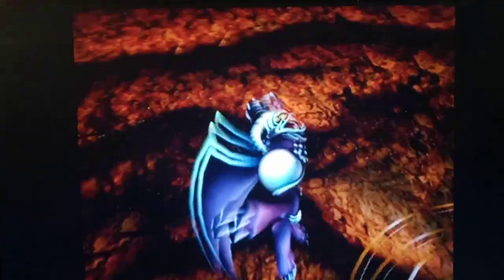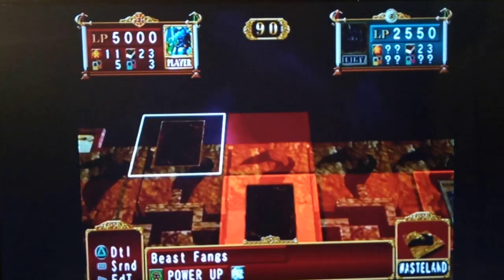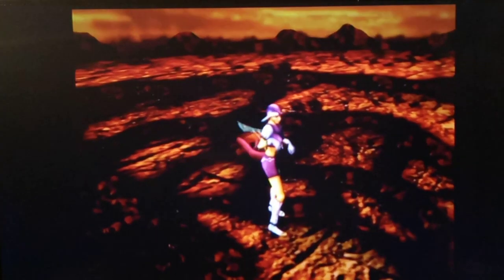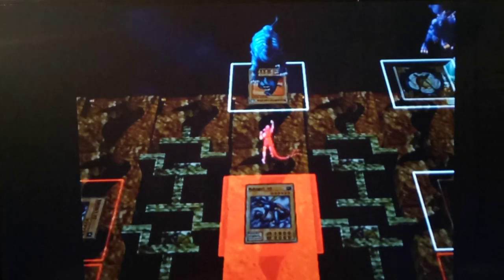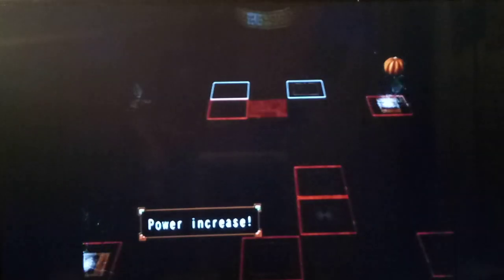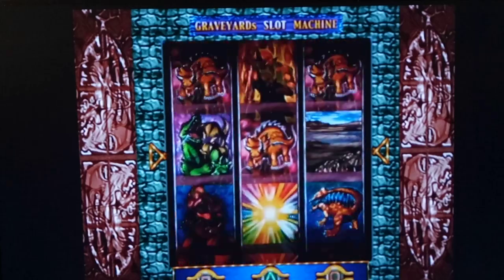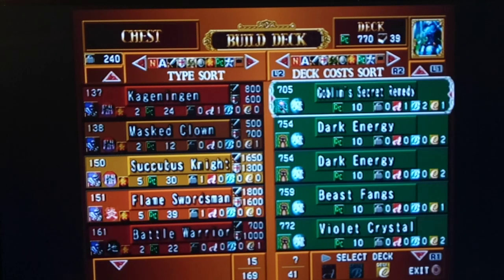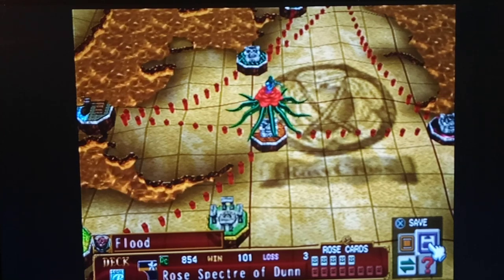Yu-Gi-Oh! Duelists Of The Roses Captain to Colonel Saga Part 24 - Toon Summoned Skull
Hey guys how's it goings? In today's episode, we wrap-up the duel we ended with last time vs. Rex Raptor and show off Toon Summoned Skull's Attacks Plus the animations of a couple moar iconic monsters.

Reaching Colonel Rank for the  First Time + 2 Duels vs. PaniK + 2 Epic Summoned Skull Attacks Lightning Strike!
Also, he's perfectly capable of Fusing for one of Yugi's Iconic Signature Monsters -- Summoned Skull!  Also, at Colonel Rank she gets her first ability, Boost for Same Type Friendlies, meaning all of our fellow Aqua Monsters in the default 8 Square Summoning Zone will be Powered Up if they stay close to us!  PaniK LOVES to play  of Trap Cards, so be on your guard whenever u face him in a Duel.  ex Raptor Duel Wrap Up With Toon Summoned Skull Plus Superpowered Pumpking

Hi guys.  To start, we finish our Duel last episode against Rex Raptor by running out all the turns.  This is sort of like getting an S Tec in Yugioh Forbidden Memories where you run the opponent out of cards in their Deck.  But, here in this game, if the Turn Count gets all the way down to 0 whoever's Life Points are higher is declared the winner. In the future, I'll probably be starting most recording sessions by running out all the turns in a Duel since it's a pretty good way to get Experience Points toward Ranking up our Deck Leaders.  Afterwards, we duel against Bandit Keith and get his AI in a position where he doesn't even wanna Summon any cards as well.  This is best case scenario for us, since it makes getting a Turn Count Win very fast and very easy.  So, in between episodes I'll run out the turns again for this one against Bandit Keith.